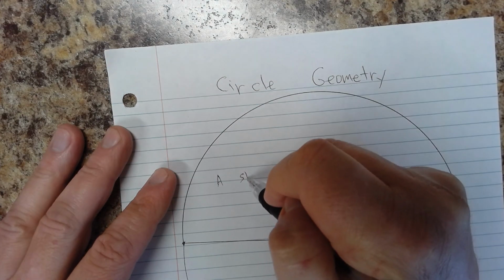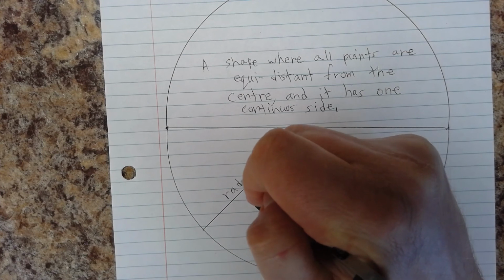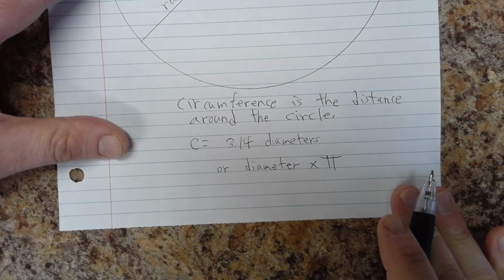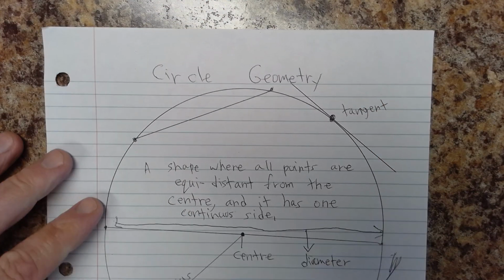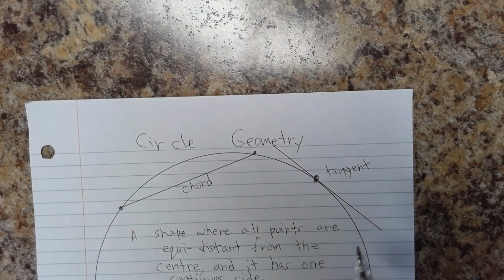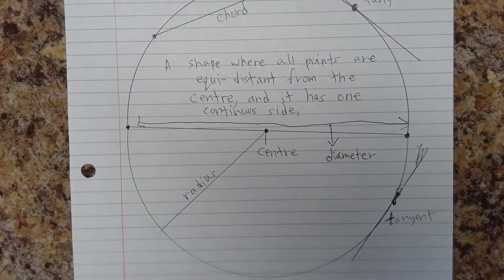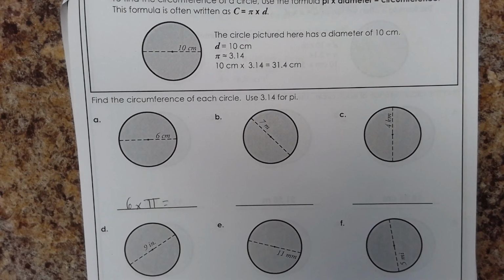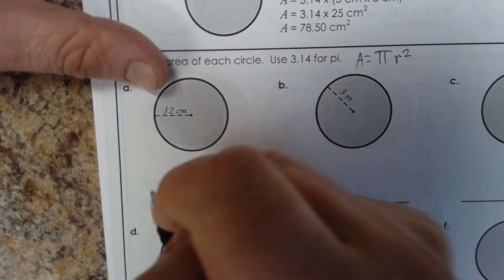Netley Math 9 Circles #1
The first class for our Circles unit